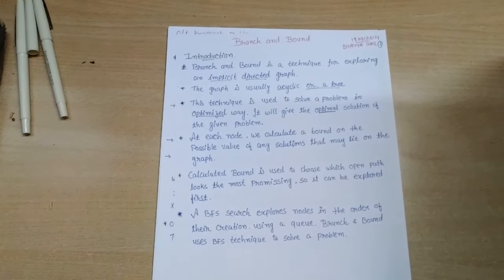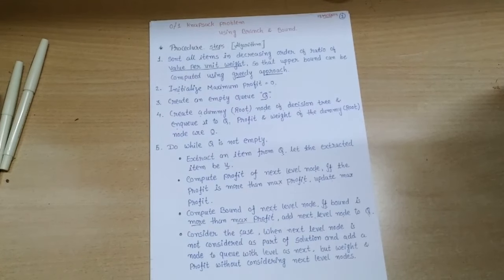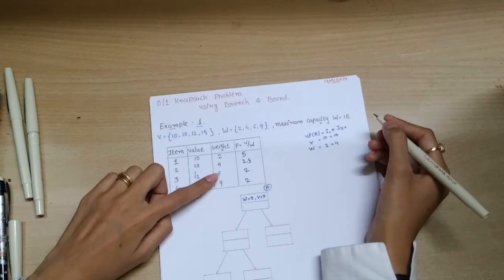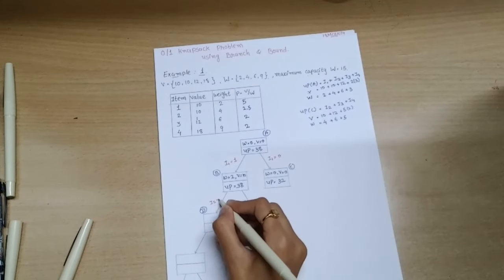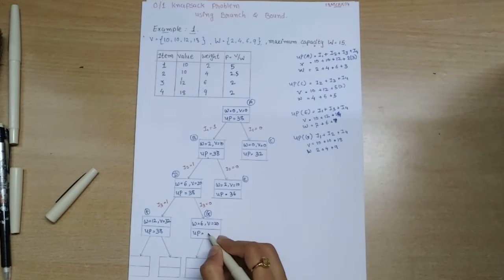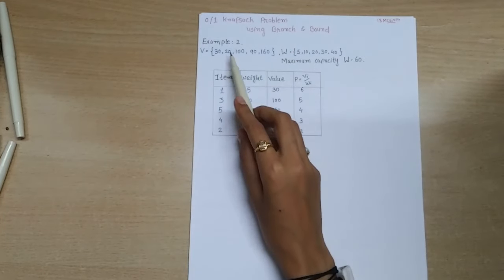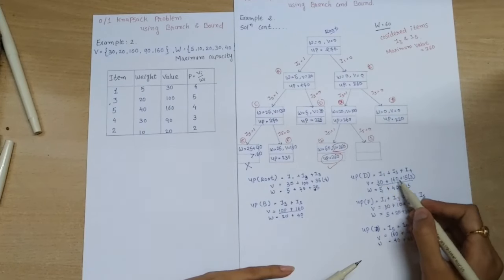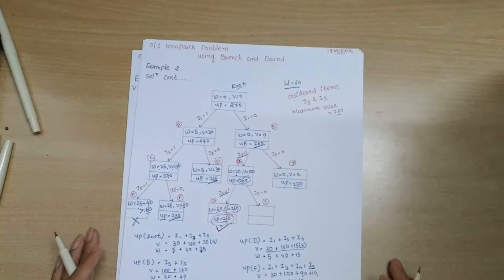0/1 Knapsack using Branch and Bound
18MCEN14